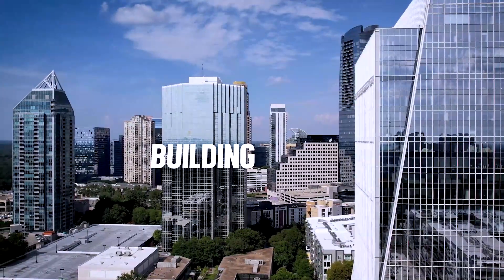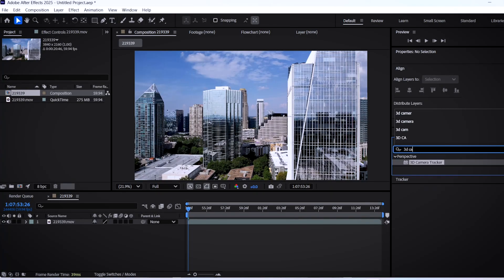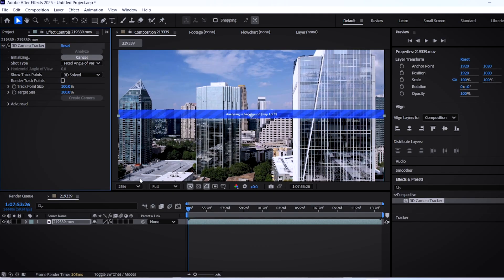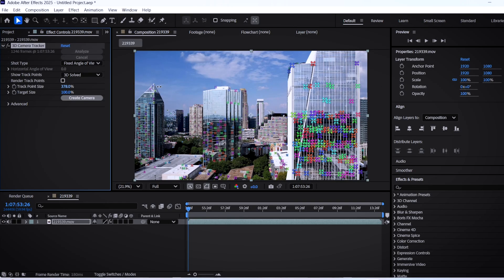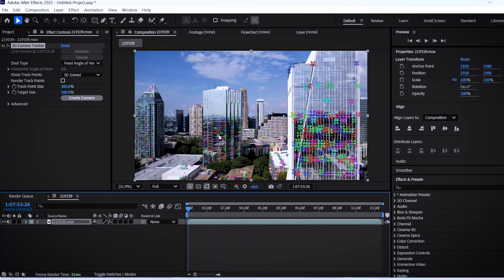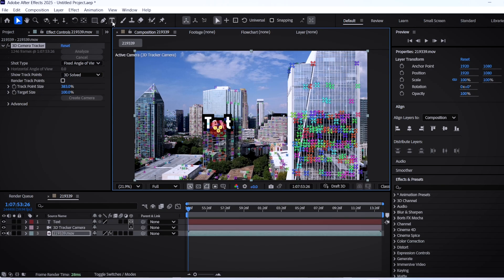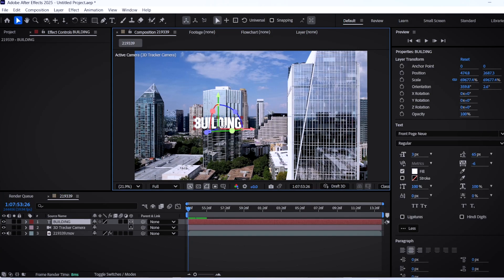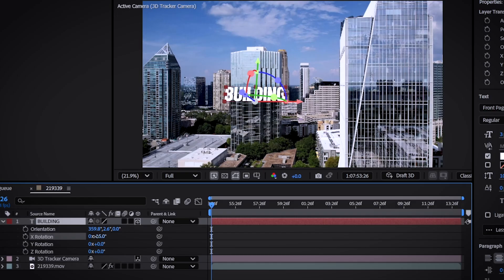3D Text tracking in After Effects Tutorial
* 3D Text tracking in After Effects Tutorial